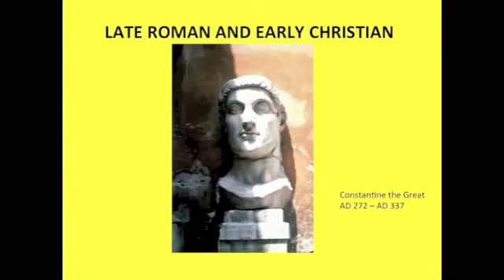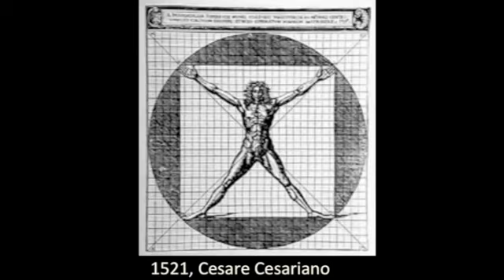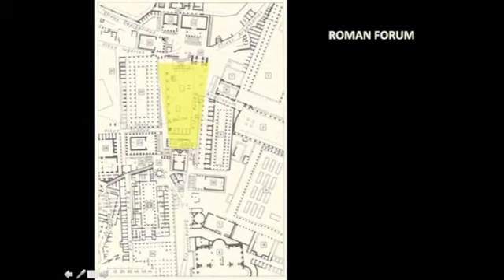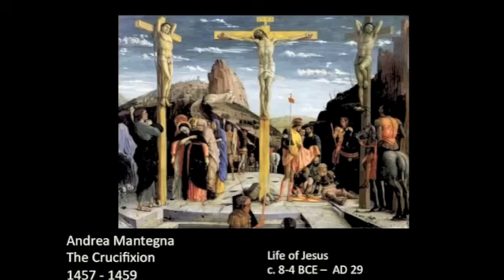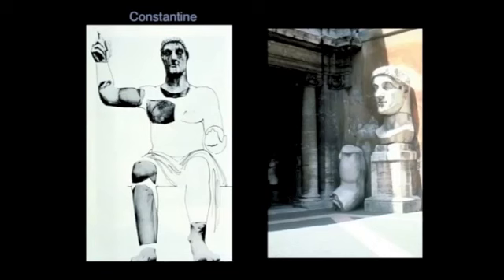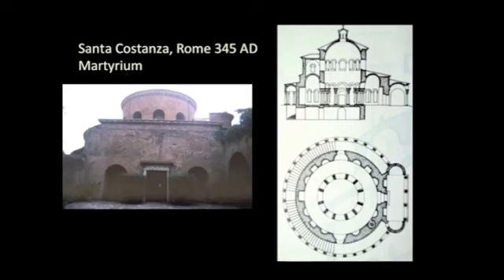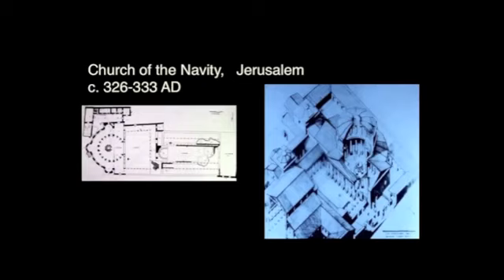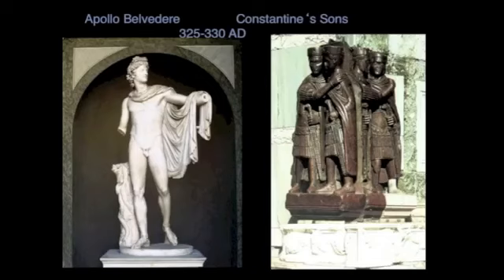History of Arch Lecture 10 Early Christian Architecture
This video explains architecture during the early christian era in Rome. In the 4th century, the rapidly growing Christian population, now supported by the state, needed to build larger and.